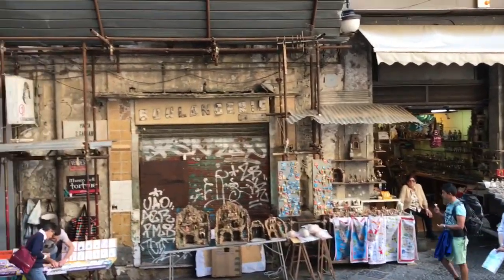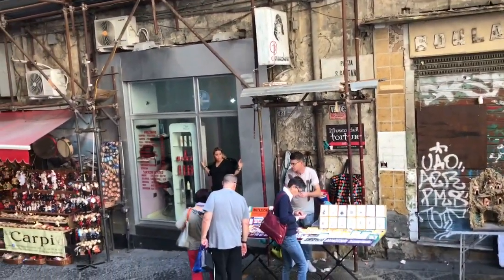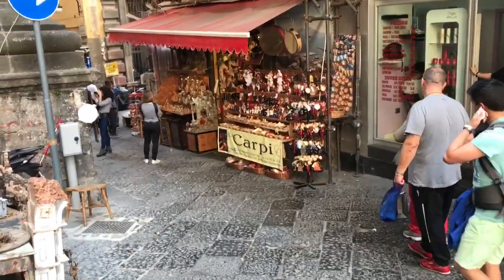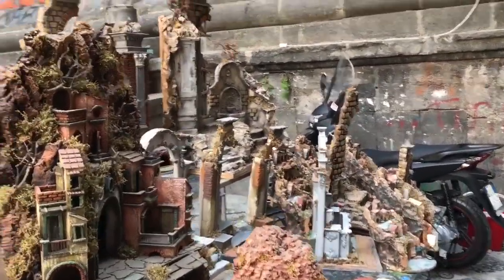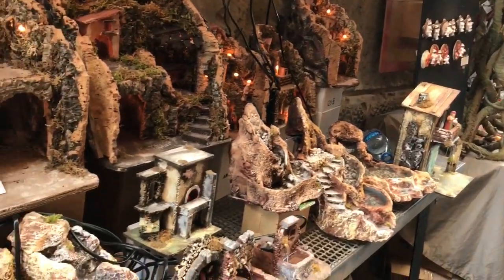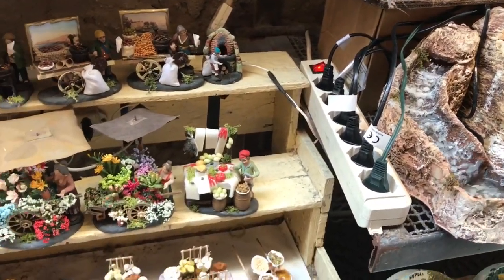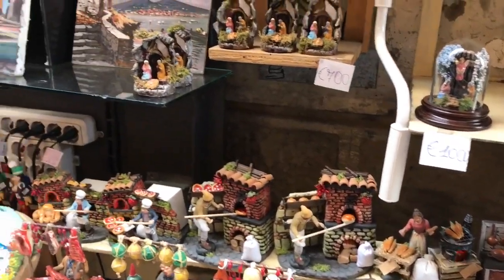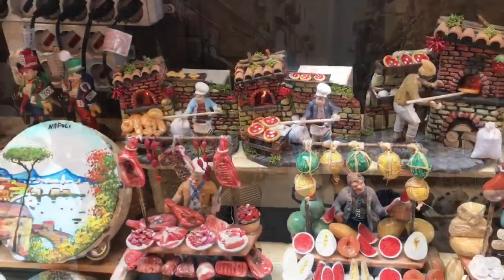Presepe, Nativity Scenes in Naples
Take a walk down Via San Gregorio Armeno in Naples, Italy to see the tradition of making elaborate nativity scenes at Christmas.